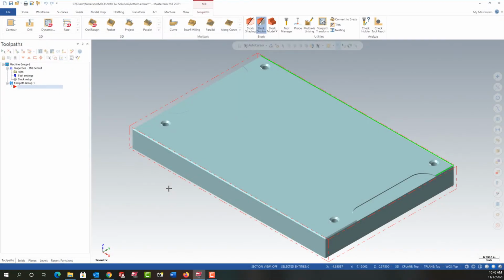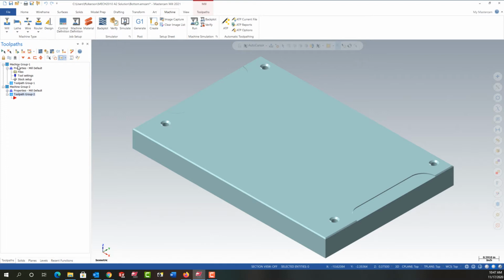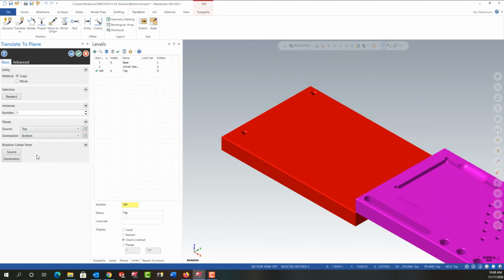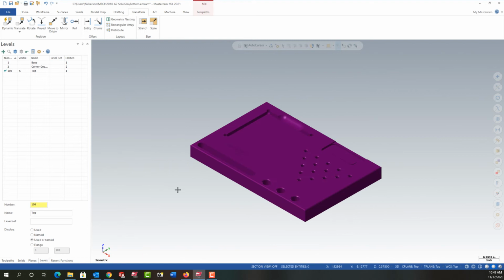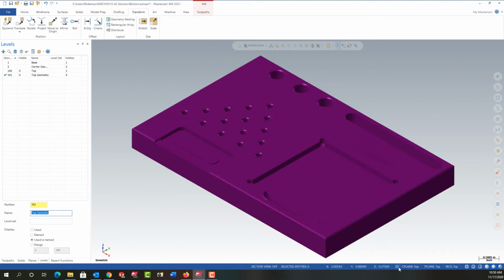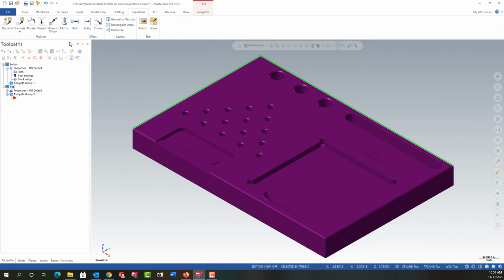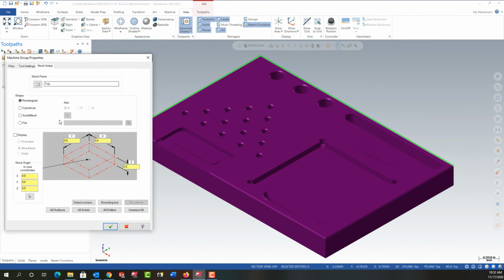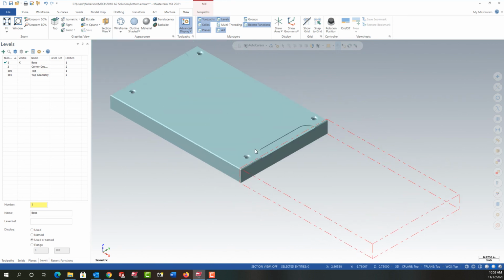Top Set Up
In this video I demonstrate how to set the part up for machining the top.